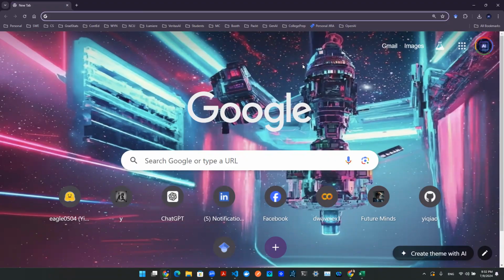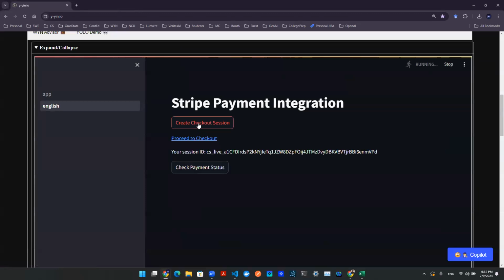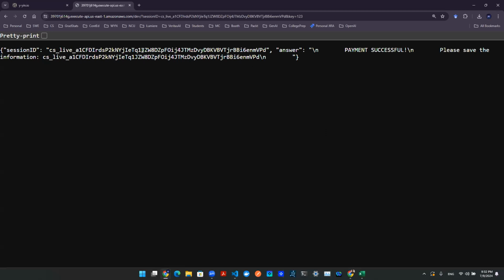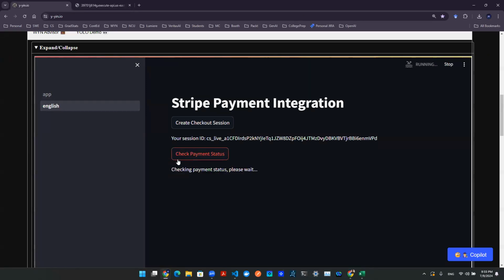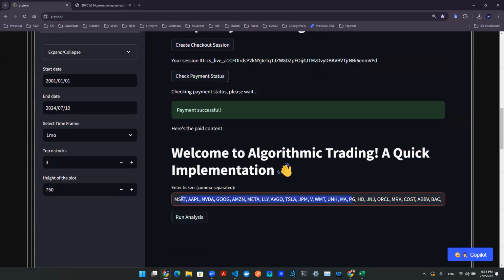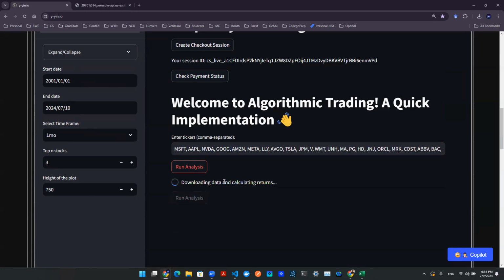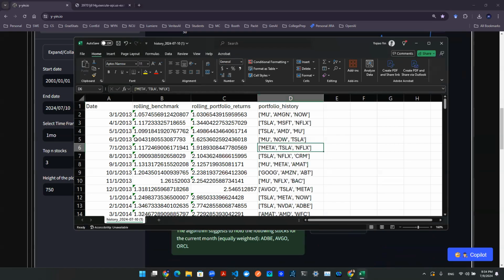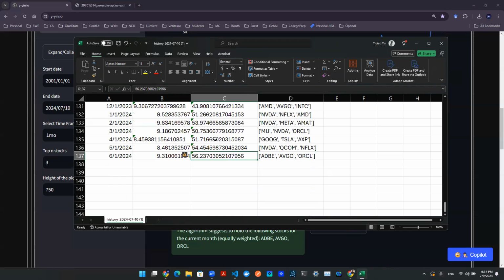GenAI Vlog - Momentum Strategy Platform Promotion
🚀 **Momentum Strategy Screener Tutorial** 🚀

Hey everyone! 🎉 Yiqiao here, and I'm super excited to show you how to use our momentum strategy screener on my website! 🌐 Let's dive in:

1. **Accessing the Interface**: Just hop onto our website and select "English" for the language. 🌍
2. **Create a Checkout Session**: It's super simple! 🛒
3. **Make a Payment**: All it costs is under 87 cents! 🪙 This small payment gives you access to unlimited API costs and the ability to save your session ID for future use! 💾
4. **Check Payment Status**: Navigate back to the previous tab and verify your session ID. Easy peasy! ✔️

2. Find "Momentum Strategy Screener"
3. Expand it and click on "english" page
4. Click on "Create Checkout Session"
5. Enter payment and submit payment
6. Navigate back to the app and click on "Check Payment Status"
7. Enter list of stocks (separated by comma and space) and click "Run Analysis"

🆕 **New Stock Ticker Analysis Interface** 🆕

We've just rolled out an awesome new user interface for analyzing stock tickers! 📈 Here’s what you can do:

1. **Enter Your Stock Tickers**: Customize parameters like start and end dates, time frame, and the number of stocks to be included. 📅
2. **Submit Your Data**: Our system will calculate the returns and generate visualizations of the performance. 🖥️✨
3. **Download Your Data**: Get your results in a handy CSV format! 📊 The columns include rolling performance for the benchmark and portfolio, plus the top three stocks pitched for each period! 🔝

Don't miss out on these exciting updates! Head over to my website and try it out now! 🎉💼